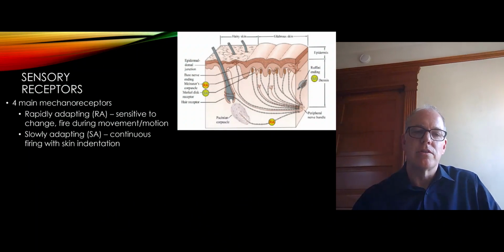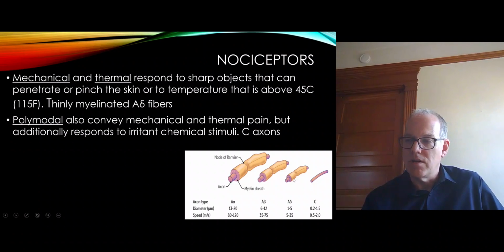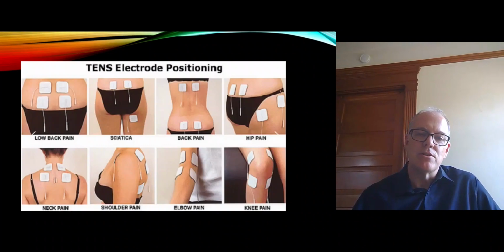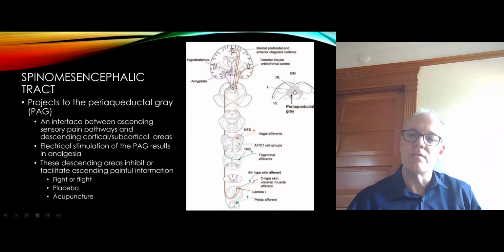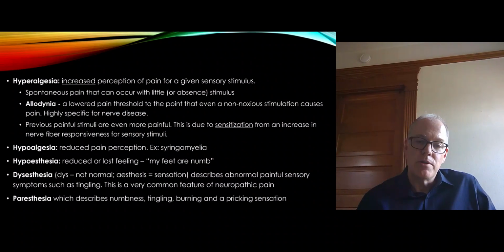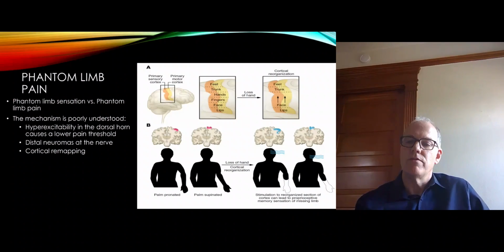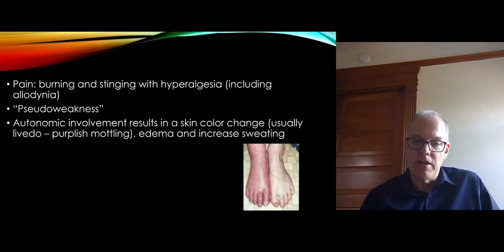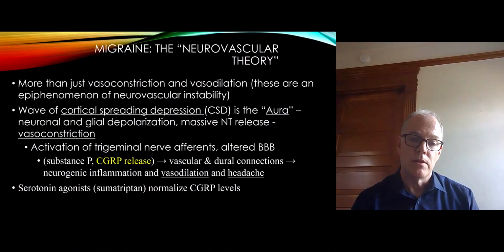Sensory Receptors and Pain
Sensory receptors and pathways, Merkel cells, Meissner corpuscle, Pacinian corpuscle, Ruffini ending, C fibers, gate control theory of pain, periaqueductal gray, placebo, opioids, neuropathy, phantom limb pain, fibromyalgia, complex regional pain syndrome, migraine